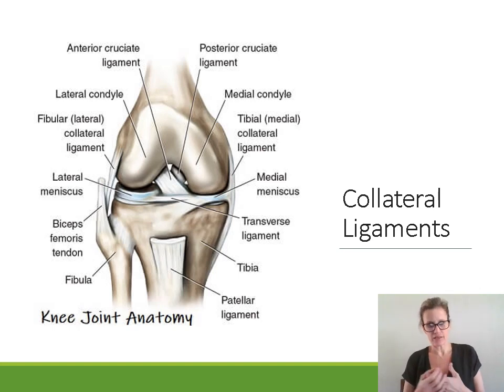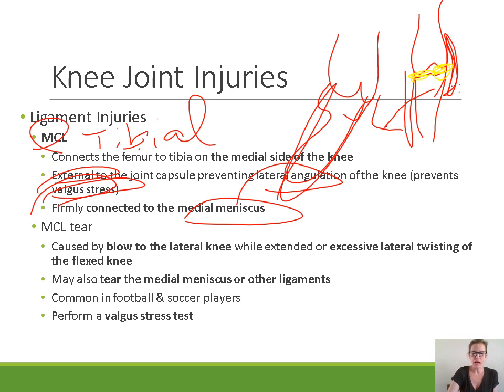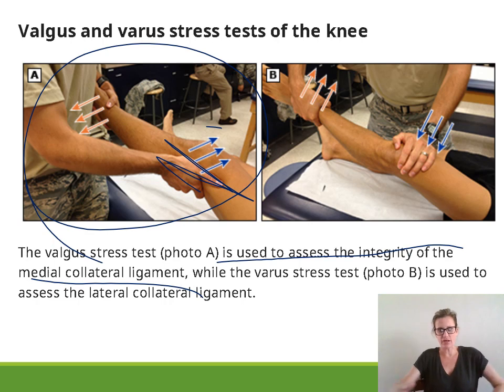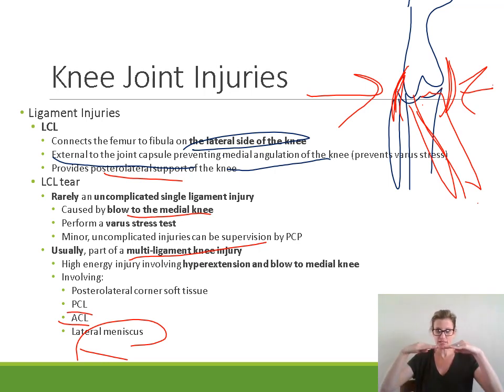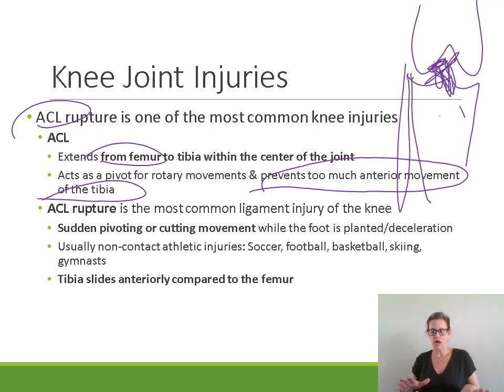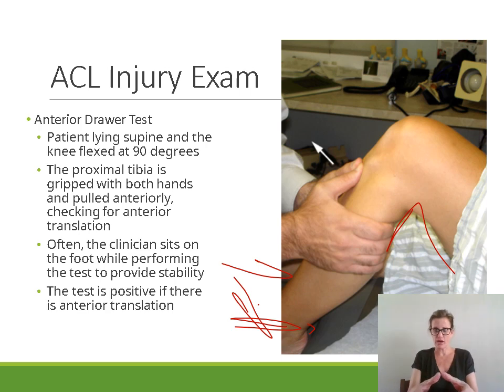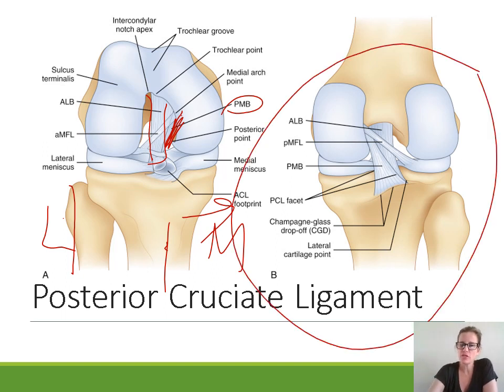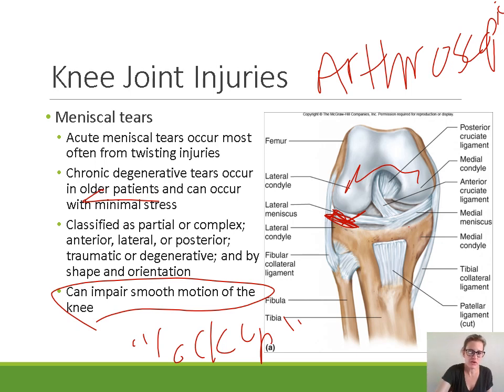Clinical Anatomy Lower Extremity: Knee Joint Injuries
This video covers knee joint injuries